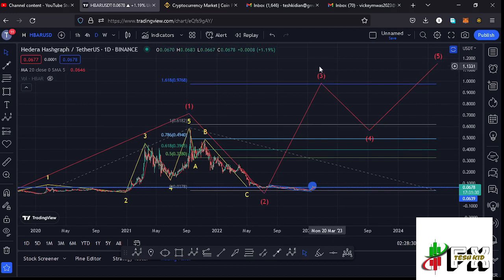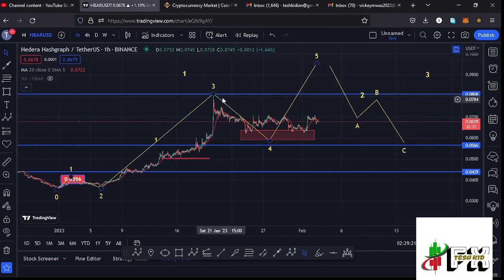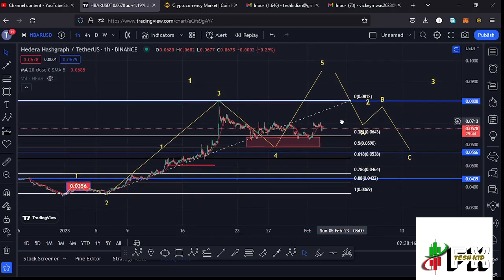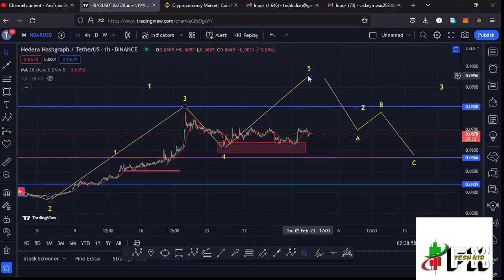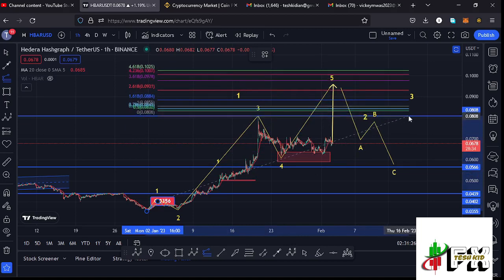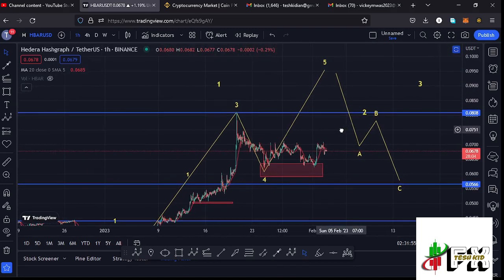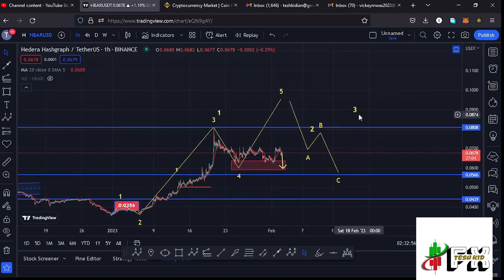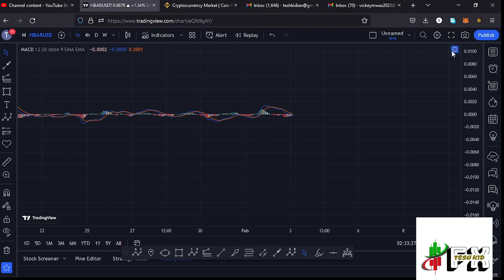🚨HBAR :IS READY TO SKYROCKET🚀🚀[NEXT PRICE TARGETS] !! GET READY NOW